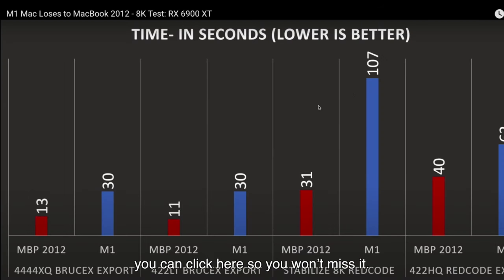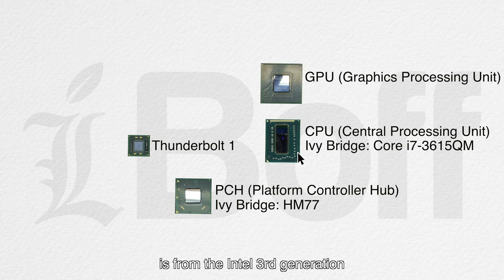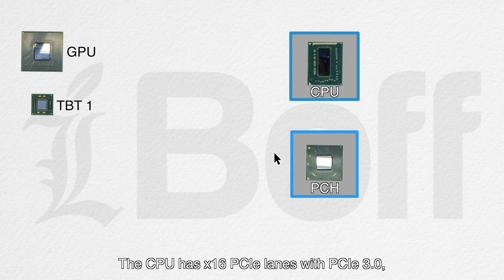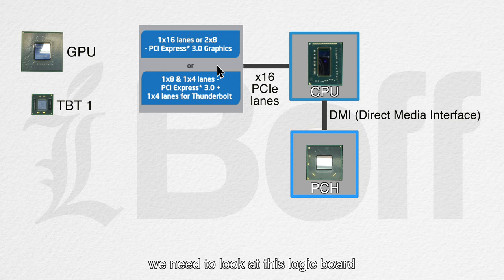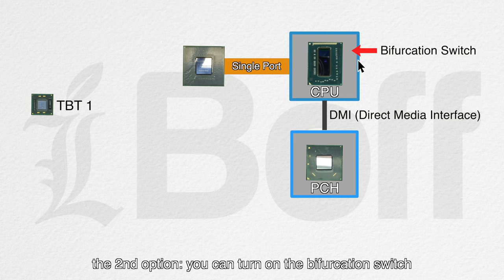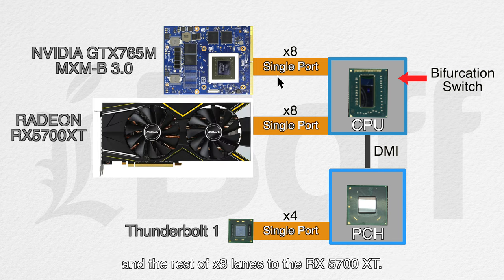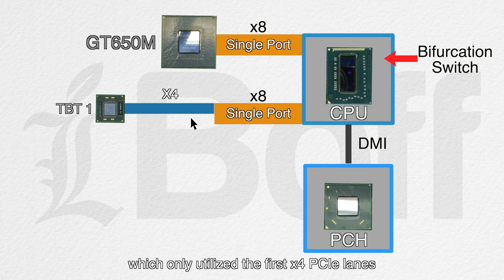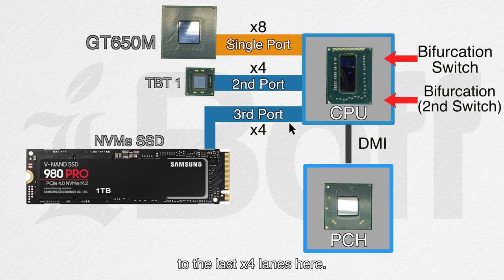How to Hijack Intel Mac : X-GPU Introduction Part 3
We can confirm from the schematics(MacBooks) that all Intel Macs with Core i Series(until 2019 model) is using the hardware PCIe bifurcation strap. Some of them were strapped to x16, or x8 x8, or x8 x4 x4 depending on what they had been designed for. The same strap also works for iMac series, so far we have tested it on 2009, 2010, 2011, 2013 iMac.

X-Kepler has the same footprint with all GK107 based architecture:
Geforce GT650M
Geforce GT640M
Geforce GT750M
Geforce GT755M
Quadro K1000M
Quadro K1100M
Quadro K2000M

X-Whistler has the same footprint with several AMD Whistler lineup(small form factor):
Radeon HD 6750M
Radeon HD 6770M
Radeon HD 6490M
Radeon R9 M370X (MBP 15" 2015)

NevBolt-1 is designed for Thunderbolt 1 on MacBook 13" 2011 & 2012
NevBolt-2 is designed for Thunderbolt 1 on MacBook 15" & 17" 2011 & 2012

Contents in this video:

00:00 - Intel Mac similarities with Windows machines.
01:20 - PCIe Block Diagram explained
05:20 - Bifurcation switch location
05:44 - Conclusion

The X-GPU Project couldn’t get this far without the incredible works from these people:

OpenCore Team at Dortania
MacProUpgrade Group
UEFITOOL Team : CodeRush@Nikolaj Schlej
VGA BIOS modders on MacRumors
Acidanthera Project - vit9696
@pldaniels for flexBV
Hackintosh Community
Robert Feranec
MacBook Logic Board Repair group
MacBook Board Repair Community